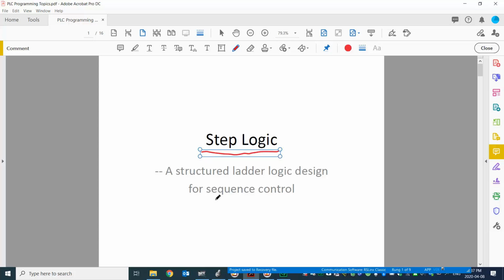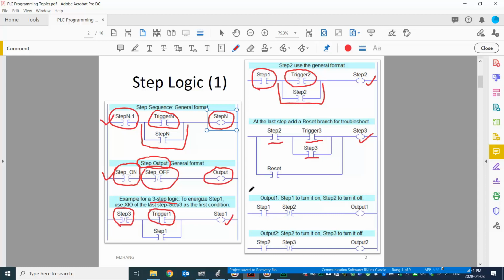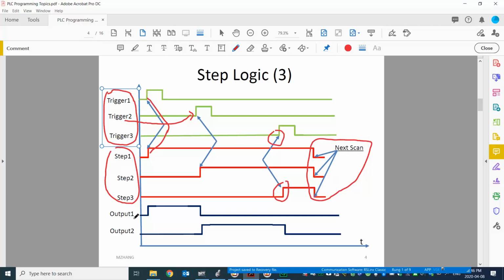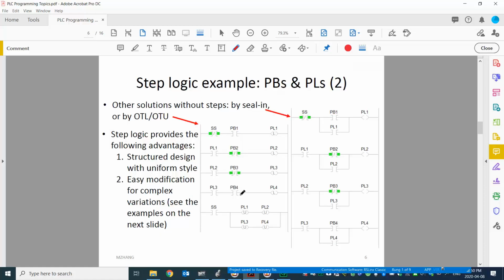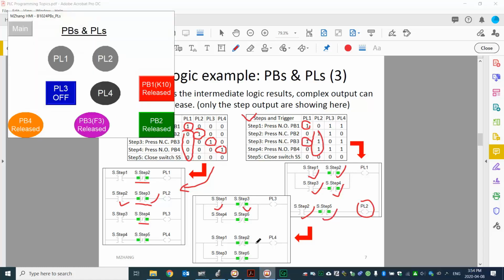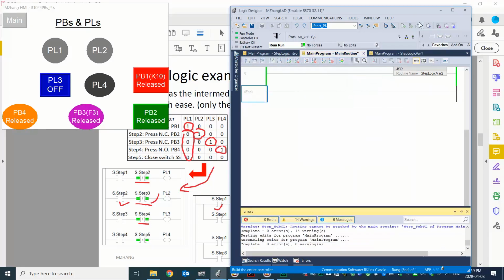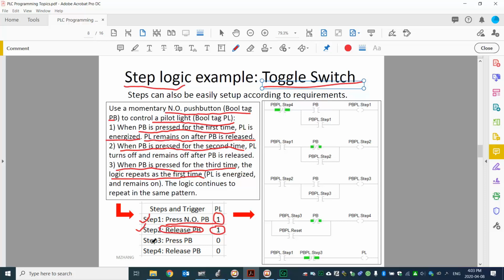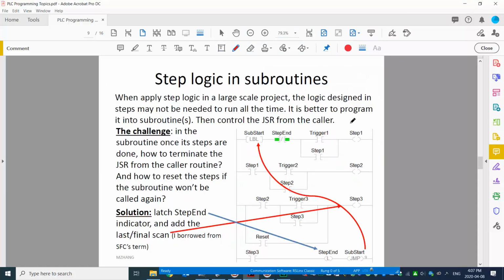Step Logic Introduction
0:00 – Overview
1:13 – Step logic formula
7:40 – Step logic timing diagram
9:30 – Ladder logic example #1
12:50 – OTE, or OTL/OTU solutions
14:10 – Ladder logic example #2&3
17:20 – Demo #1
20:50 – Demo #2
22:30 – Demo #3
24:00 – Example of toggle switch